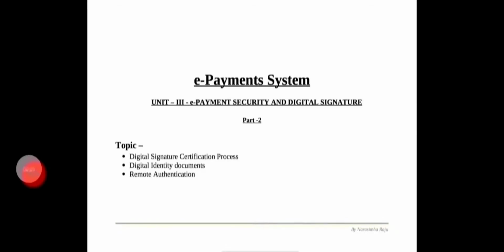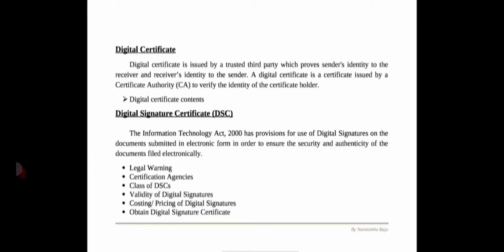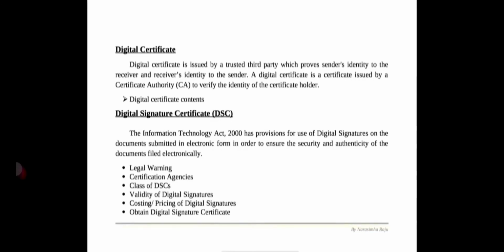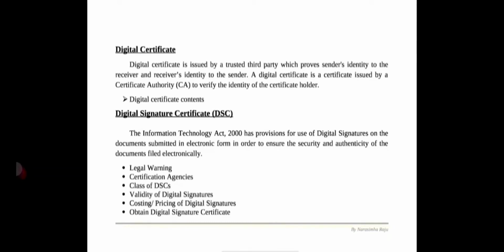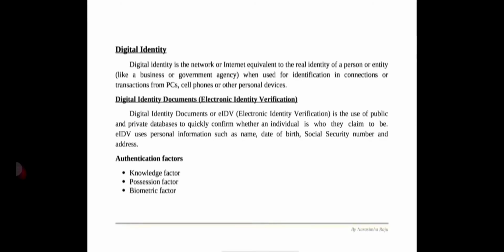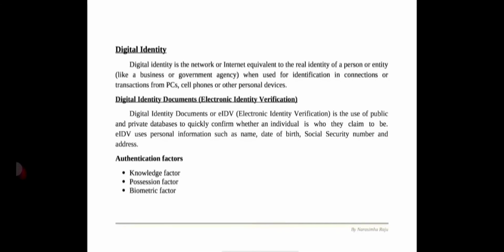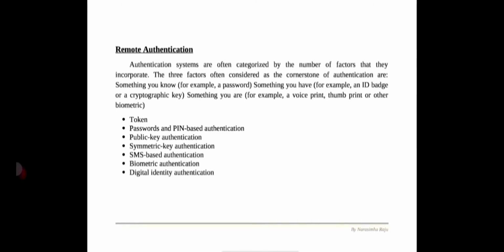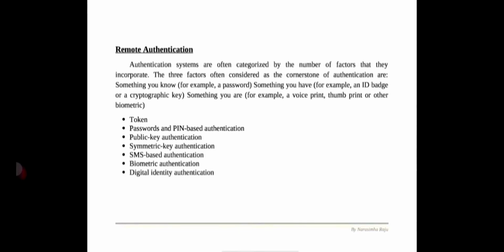III BBA SEM VI ePayments System Unit 3 Part 2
This lecture is for III BBA students.